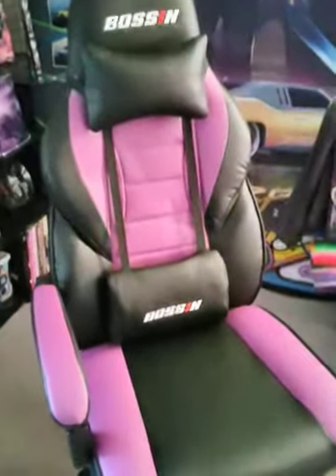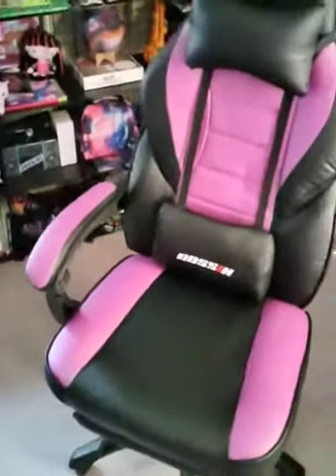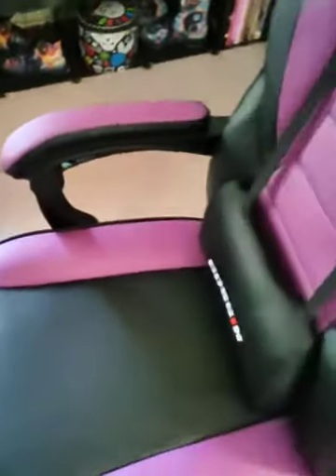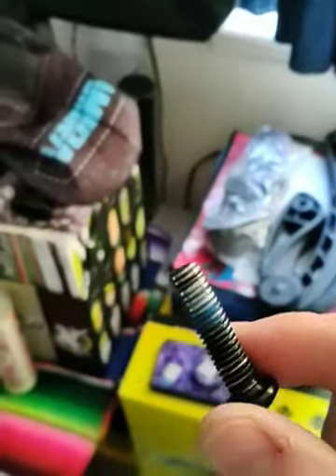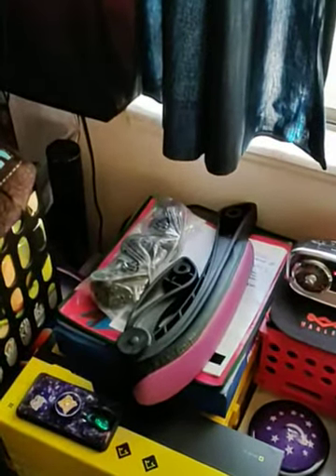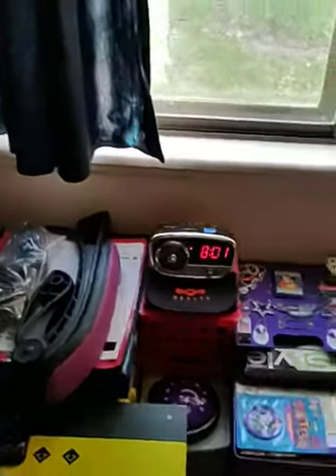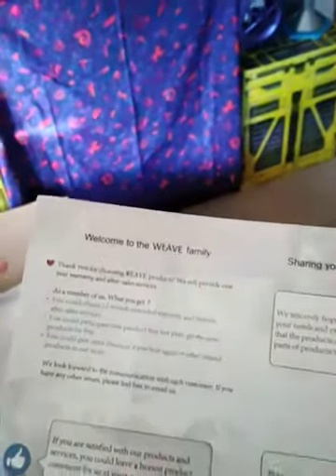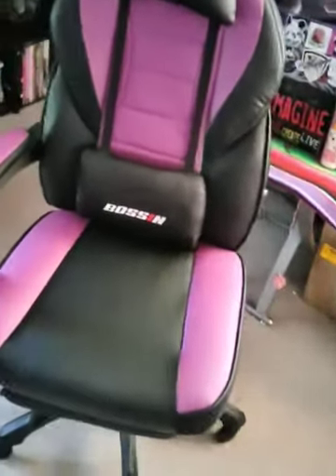5.13.21 - Broken Bassin Gaming Chair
Worst. Luck. EVER...